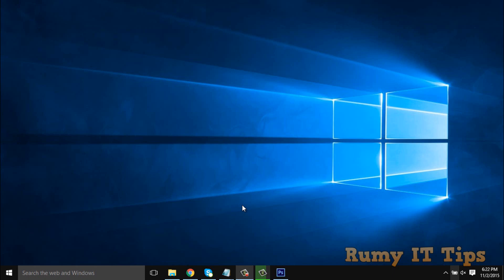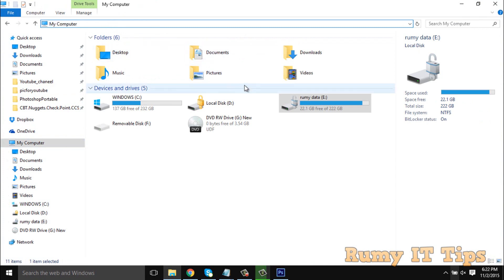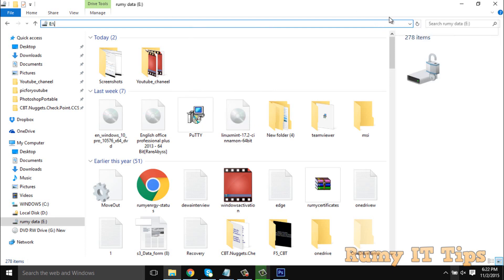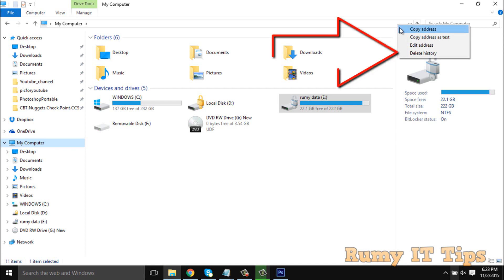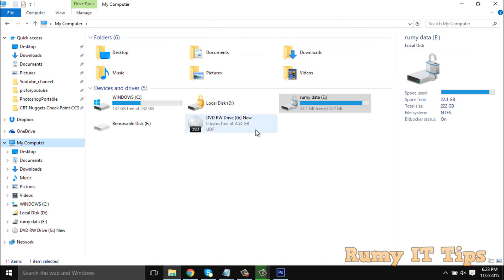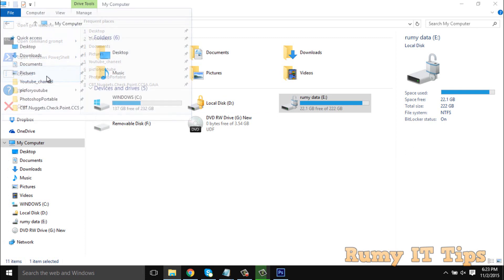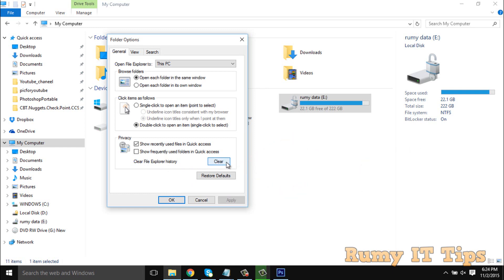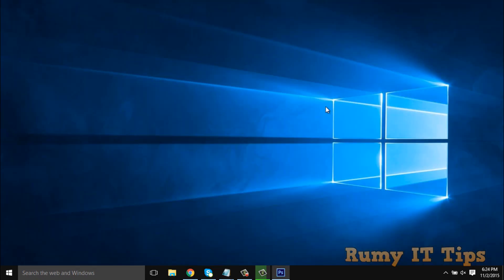Delete Windows Explorer Address Bar History in Windows 10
Delete Windows Explorer Address Bar History in Windows 10 :- Let me Know what you think by Commenting and rating this Video !